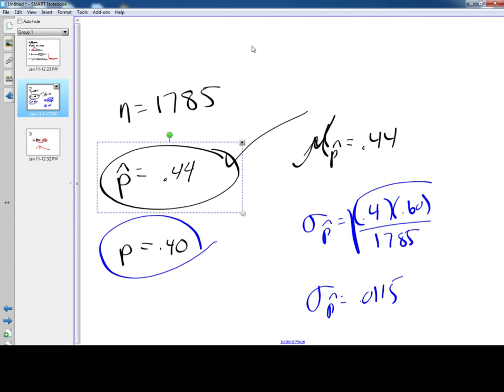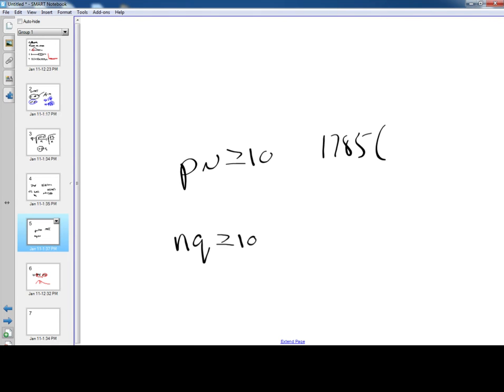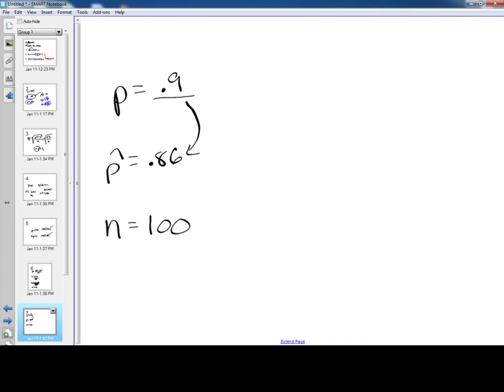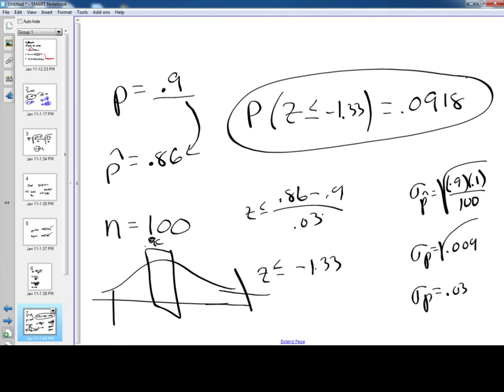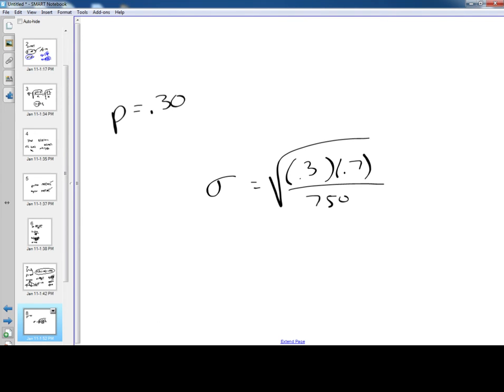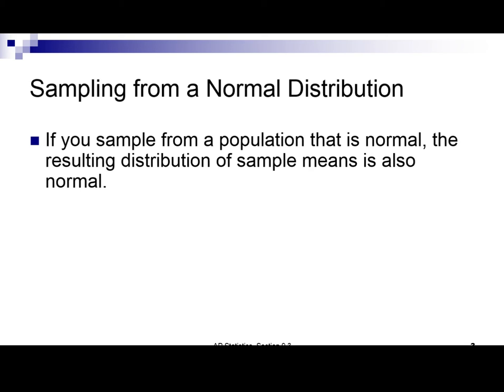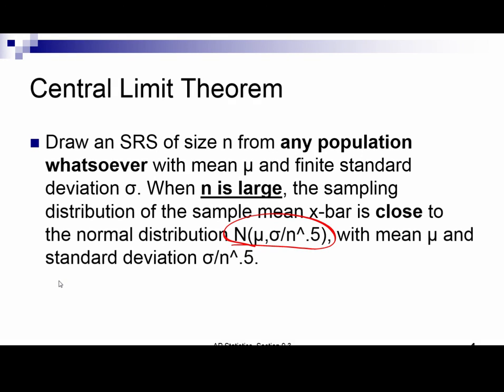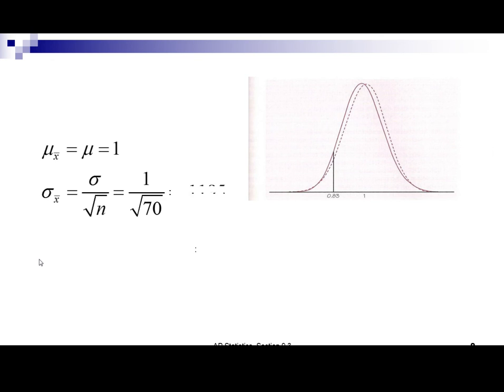stats 1/11/16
cavaleri's